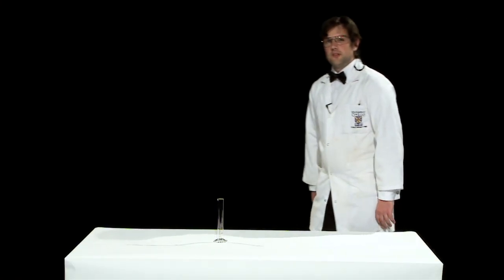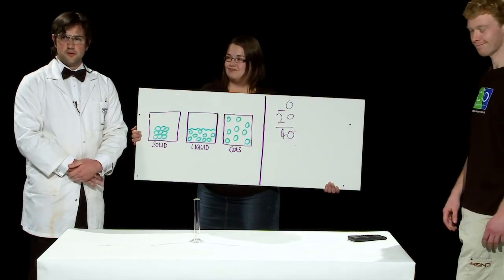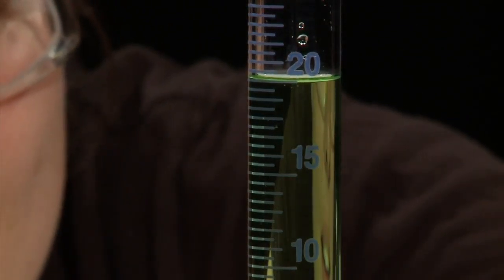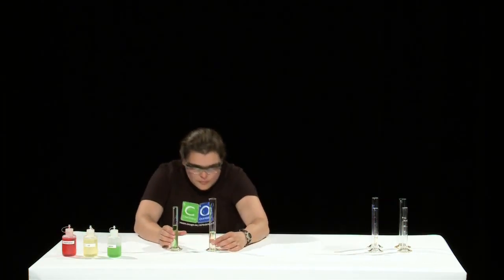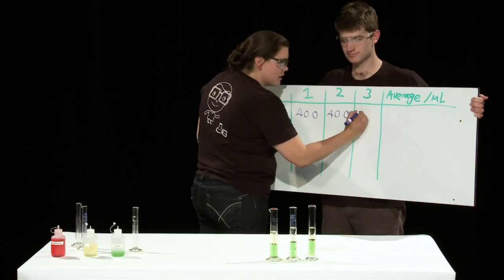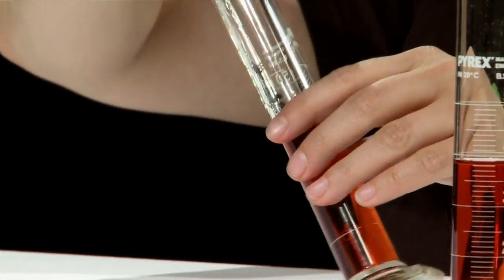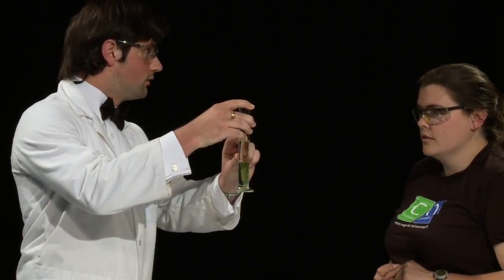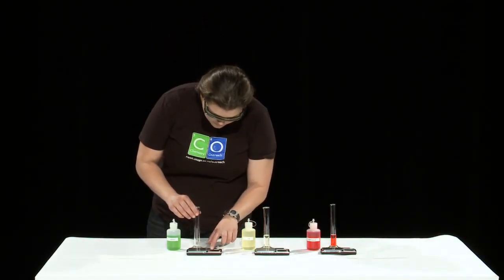Video 2 Measuring liquids 720p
a short video made by chemistry students from the university of Otago